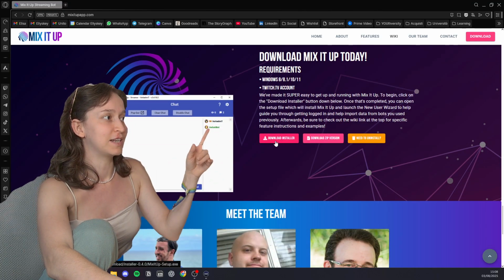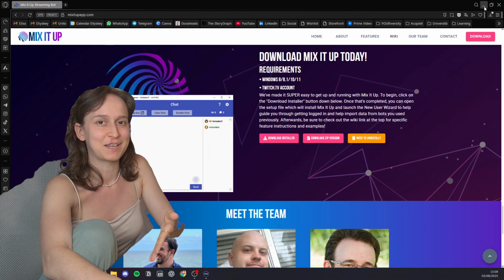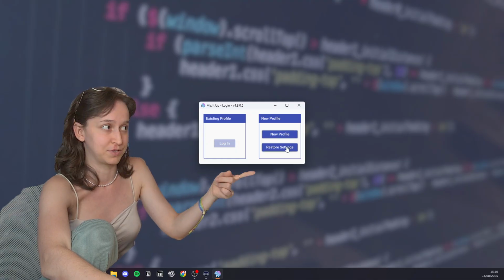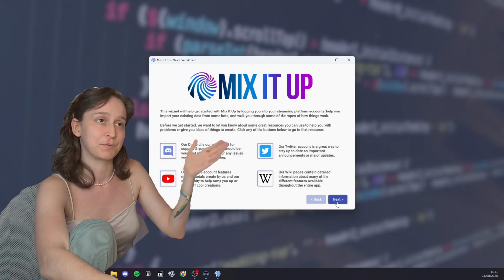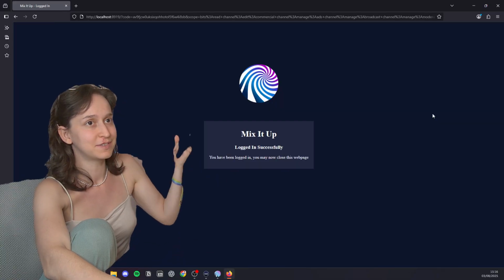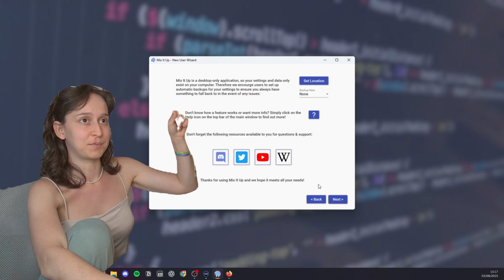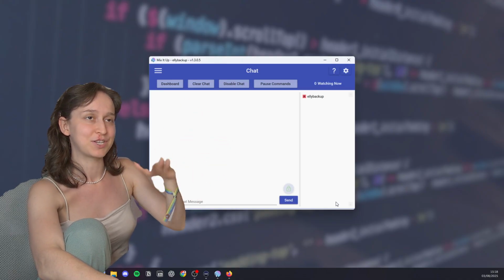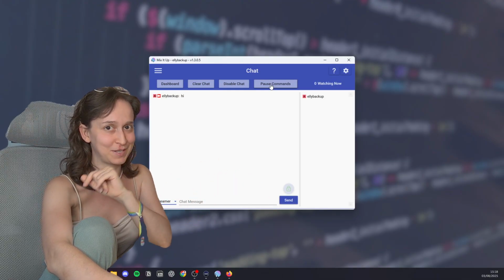Mix It Up: how to Install and Set it up ready to run | MIU Bot Bootcamp #2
New to Mix It Up? 🎉
In this tutorial, I’ll walk you through installing and setting up Mix It Up from scratch—the free, all-in-one Twitch bot that helps you manage chat, create commands, set up redemptions, and automate your stream with ease.

By the end of this video, you’ll know how to:
✅ Download and install Mix It Up
✅ Connect it to your streaming and bot accounts
✅ Navigate the dashboard and basic settings

👩‍💻 I'm part of the @MixItUpApp Ambassadors, Class of 2024, and I’ll be sharing a full series of short tutorials to help you get the most out of this amazing tool.

🎥 Next episode: Chat messages and timers
💬 Questions? Drop them in the comments or submit them

I'm Elly, she/her, an educational content creator and cozy yet sometimes chaotic variety streamer focused on boosting productivity and fostering healthy life-style